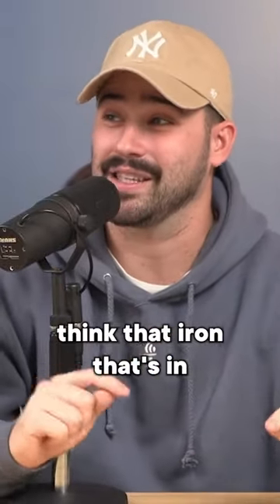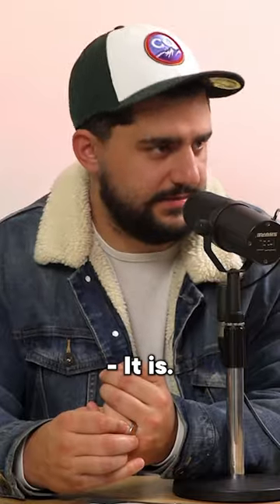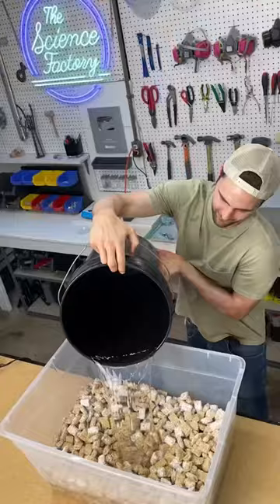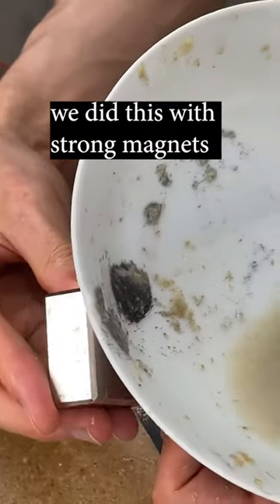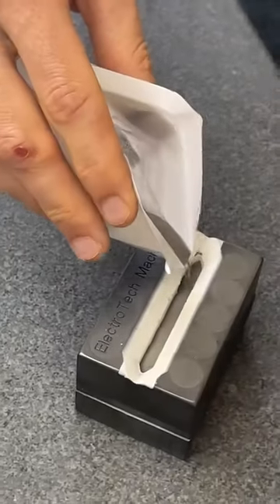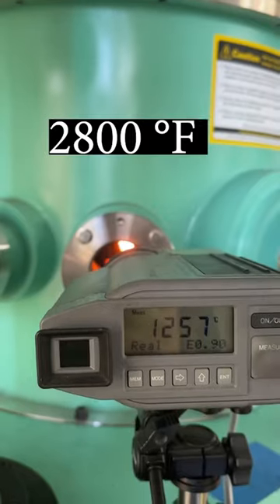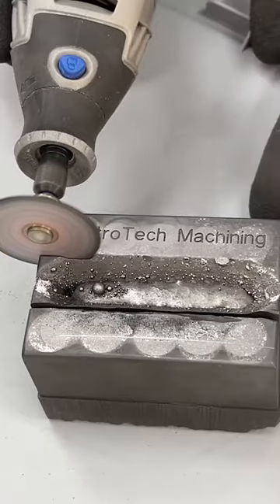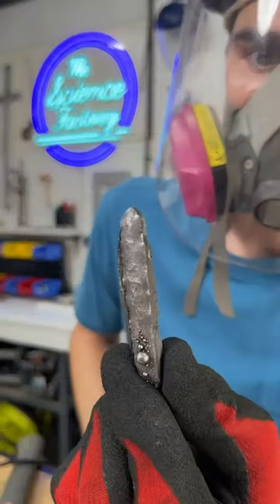Setting the record straight with science